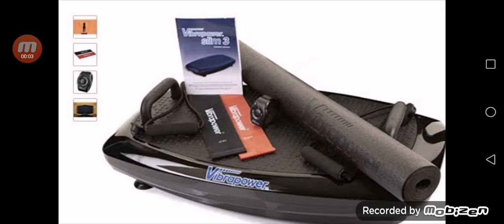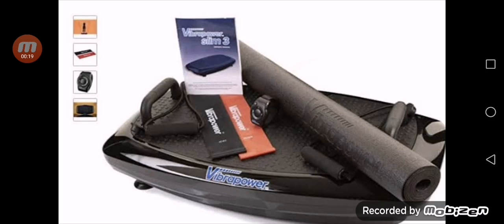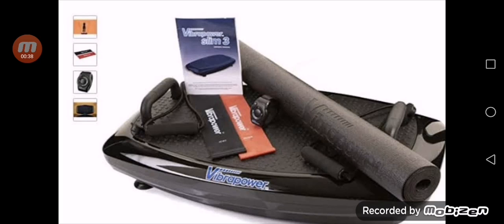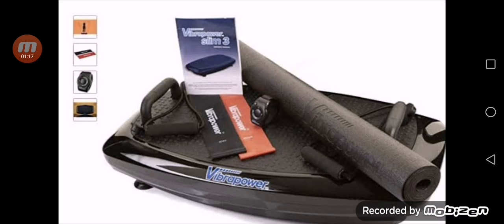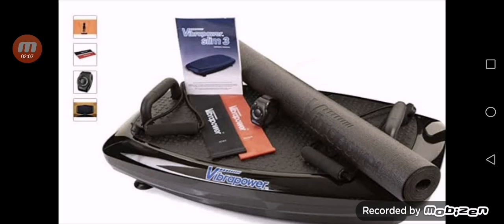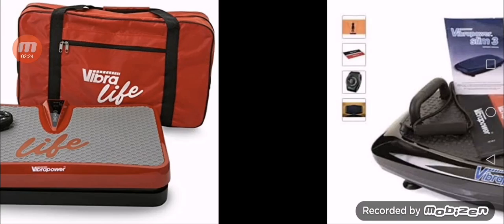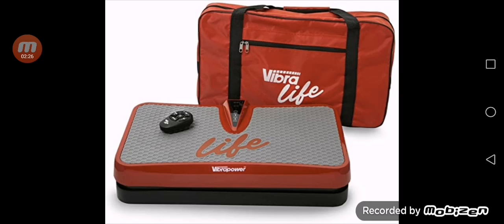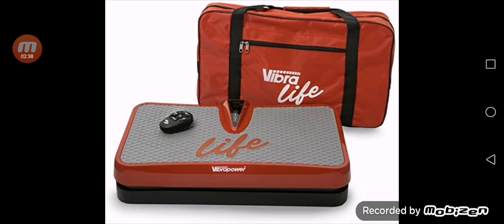Vibrapower Hiit Reviews (June 2021) - Is This A Legit Product ?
Do you want to know about Vibrapower Hiit Reviews? Watch this video till end because in this video you will get to know about the legitimacy of the site.